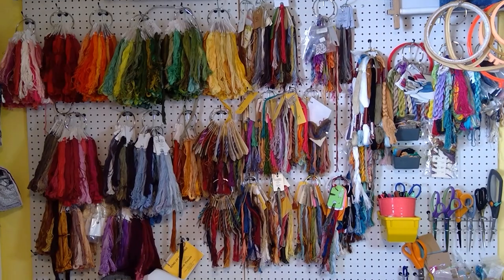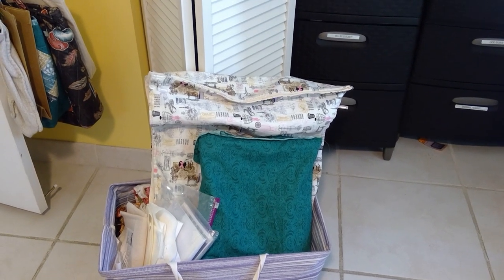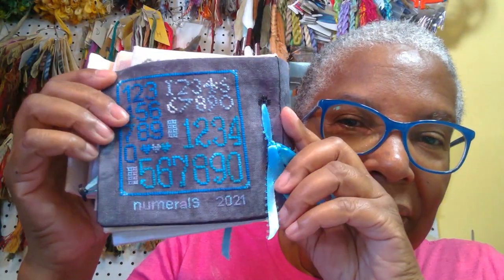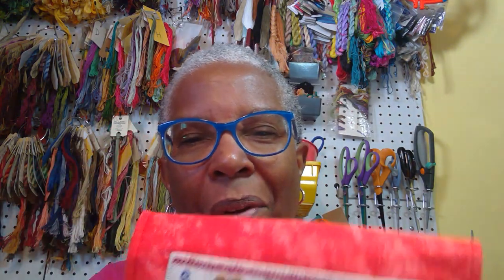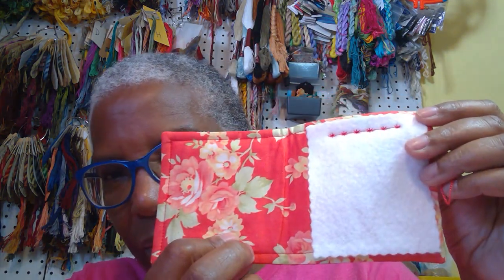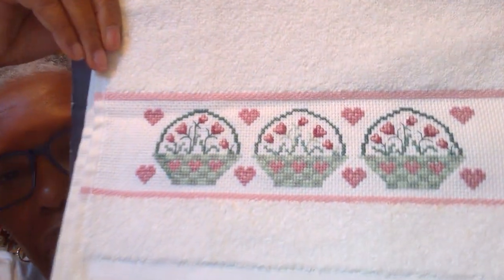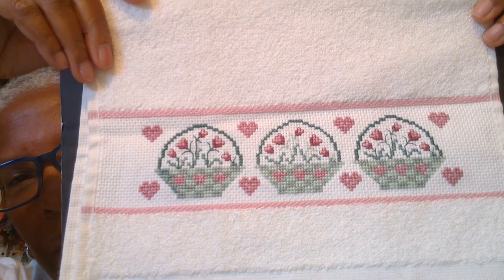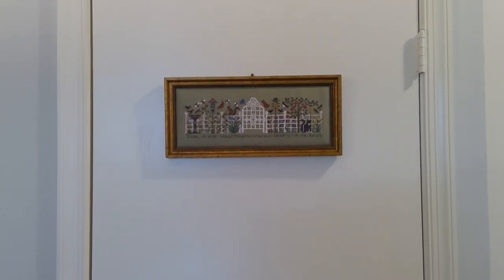Episode192-Shelia, FOs, FFOs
EJ - EJ_Creates
Gary - Gary_Wayne_Hovatter
Shelia - Symcats

2022 Cross Stitch Cupboard Contest June 7 – July 31, 2022. Make a purchase and vote!

Silks4U: Silk of the Month Club and Colour of the Month Club

Finishes This Week: None